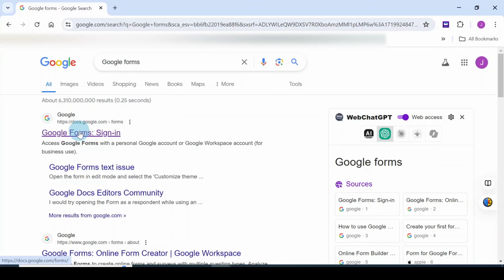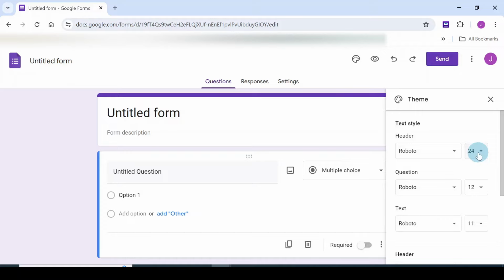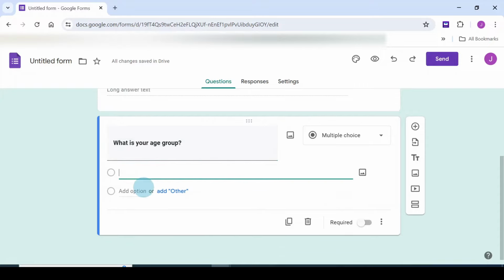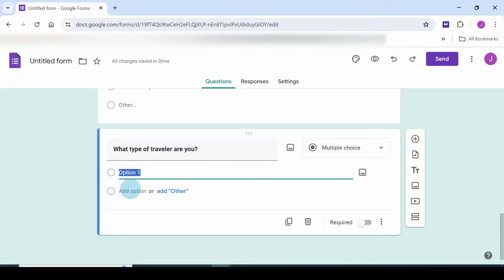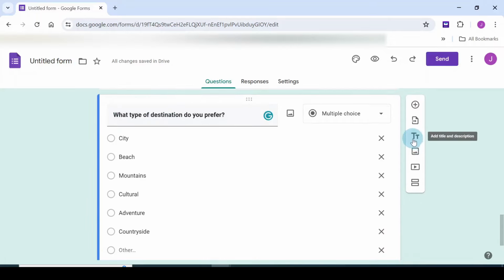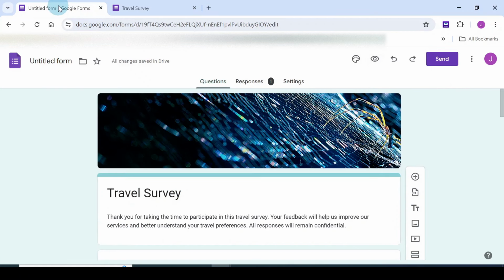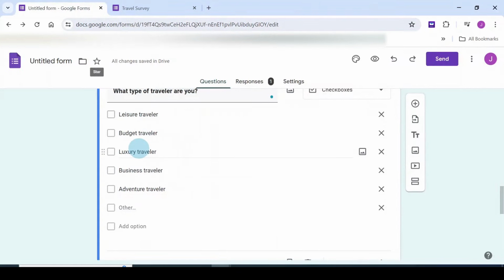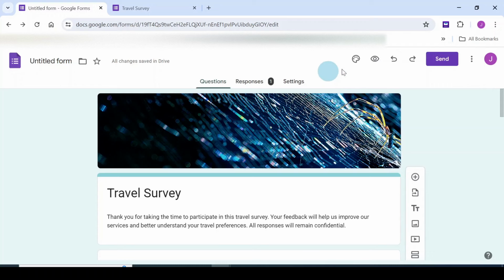Google Forms Tutorial - Advanced Features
This tutorial covers all the information you require to create surveys, get responses, and much more. With this guide to Google Forms, you will quickly become an expert user.